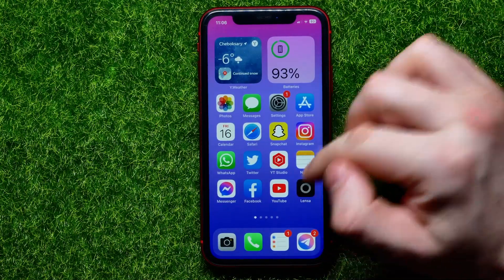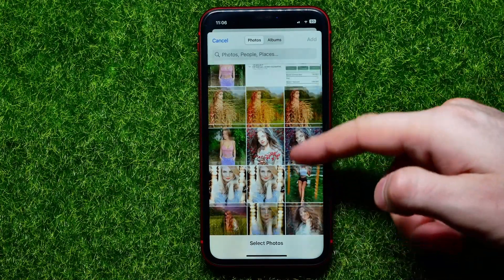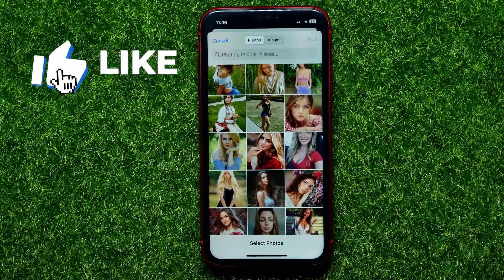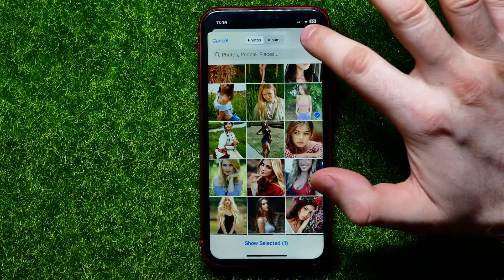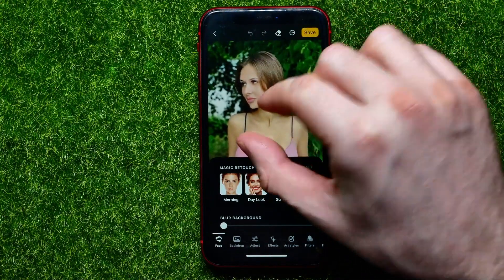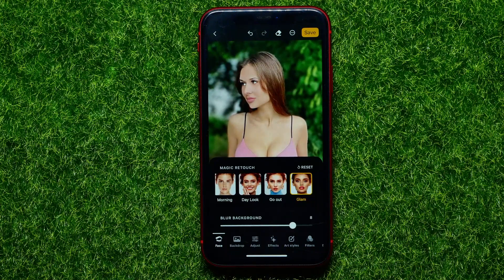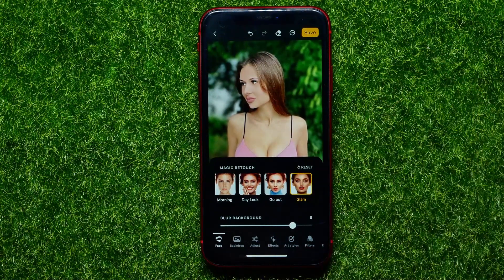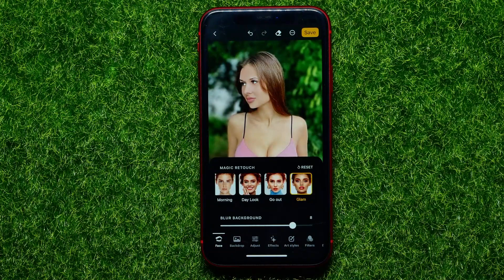How To Add Camera Interface Effect To Your Photo on Lensa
If you are looking for a video about how to use lensa, here it is!
In this video I will show you how to add camera interface effect to photo. Be sure to watch the video to the very end.